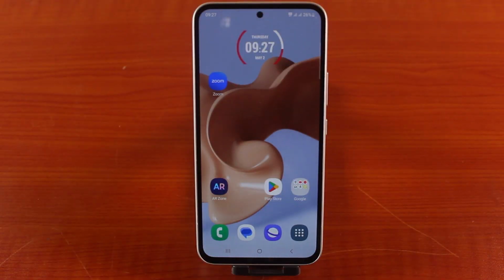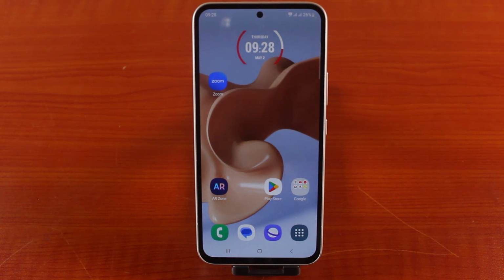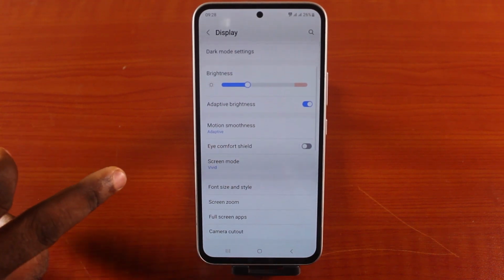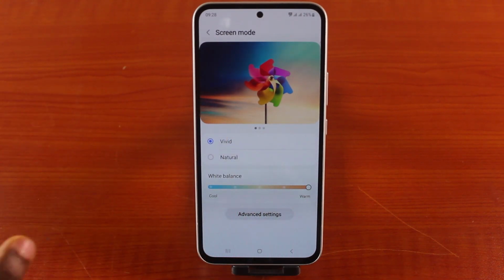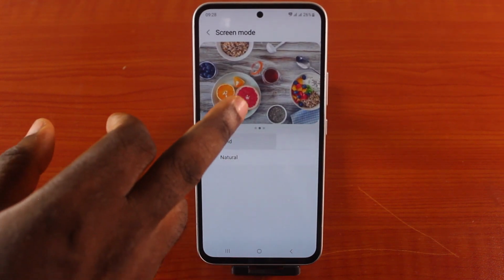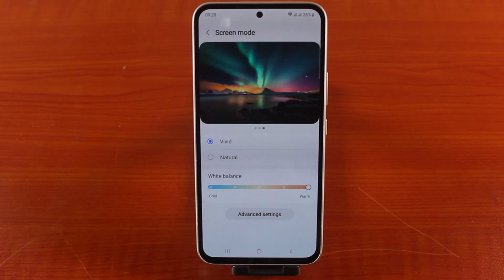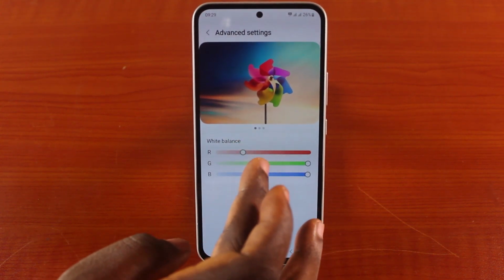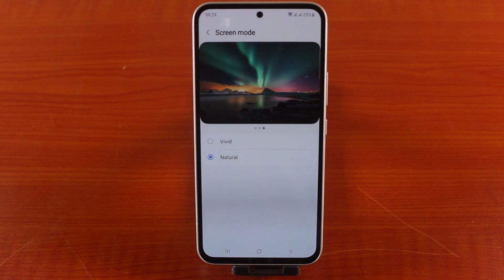How to Change Samsung Phone Screen Mode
Samsung allows users to change screen mode from vivid to natural and have control over their phone screen display. So, here you will learn how to change Samsung phone screen mode from natural to vivid or vivid to natural.